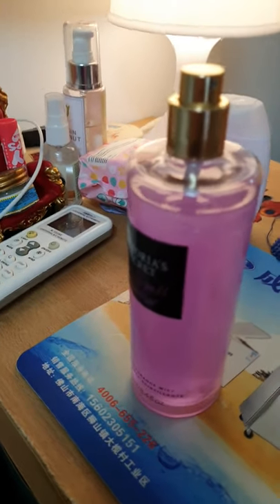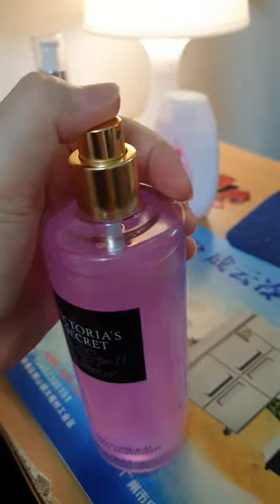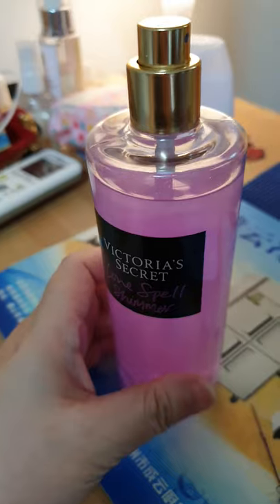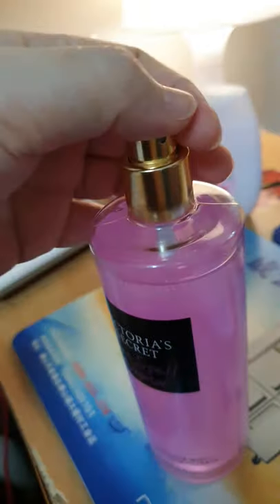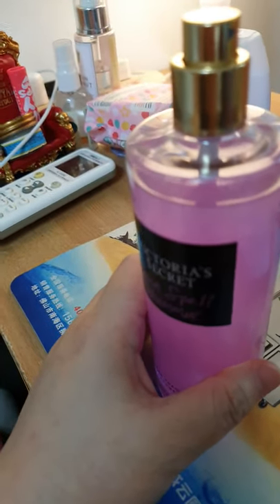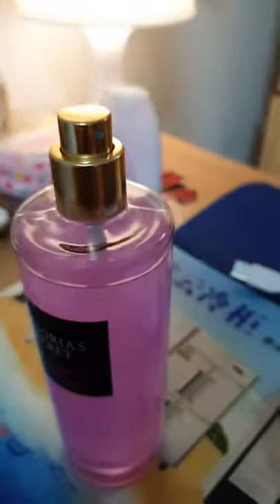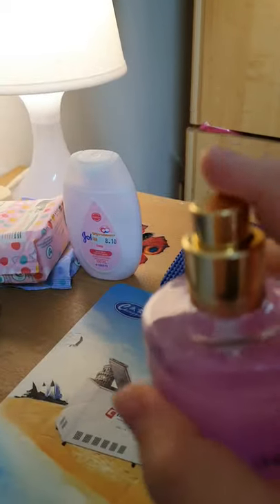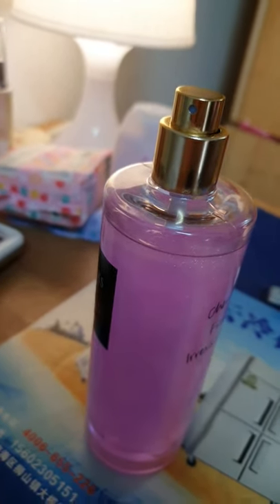How to fix perfume spray?It won't spray and it's still full.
How can i fix my perfume spray? It won't  spray and perfume still full.